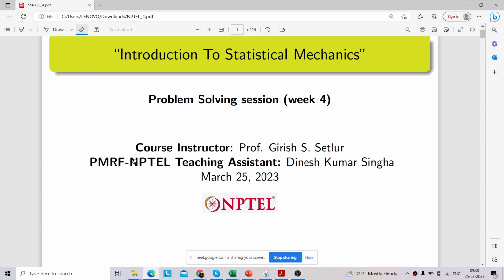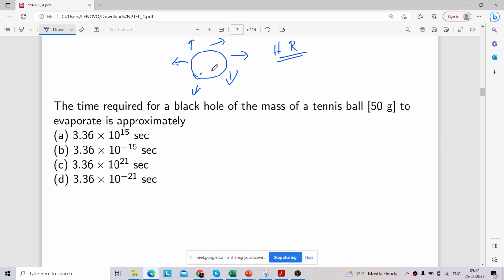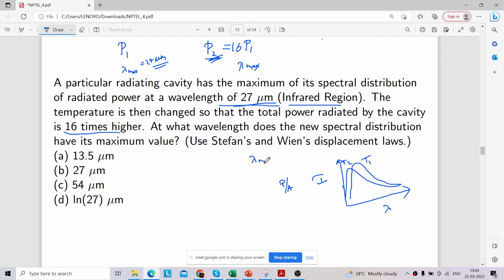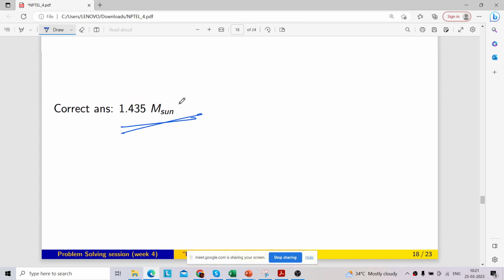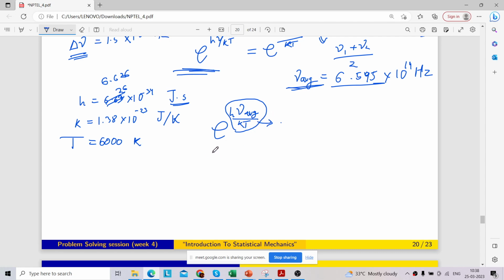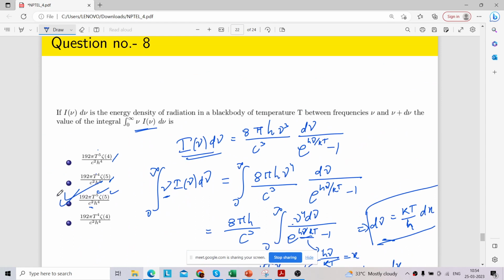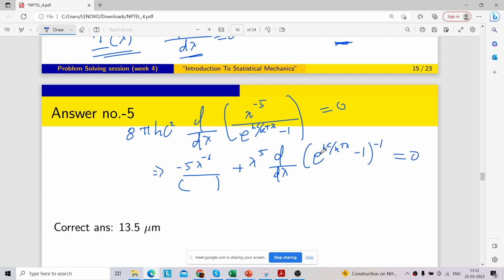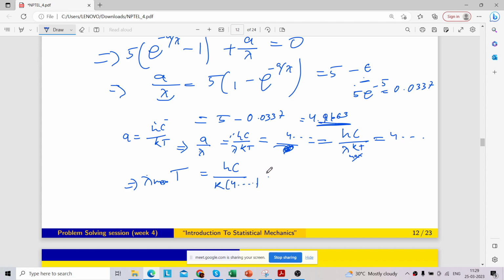4.Introduction to statistical mechanics NPTEL problem solving session